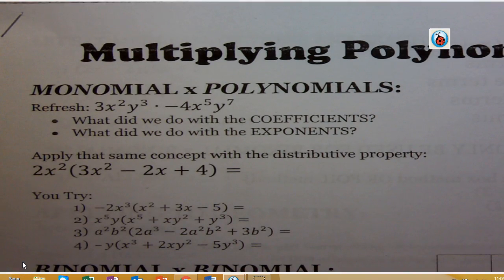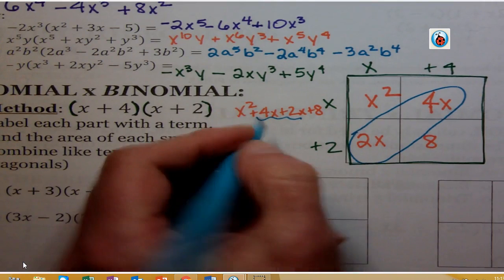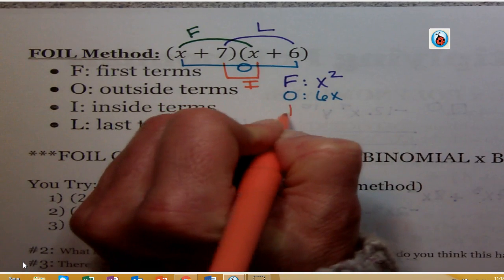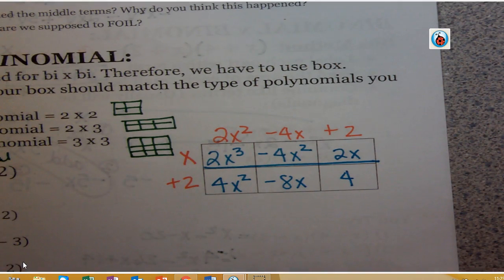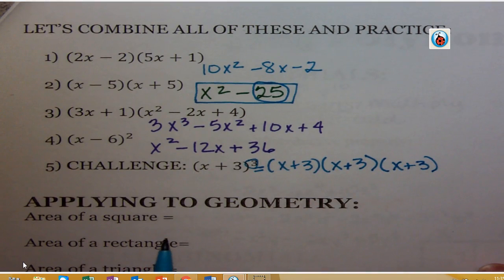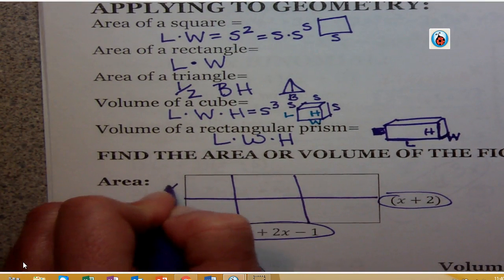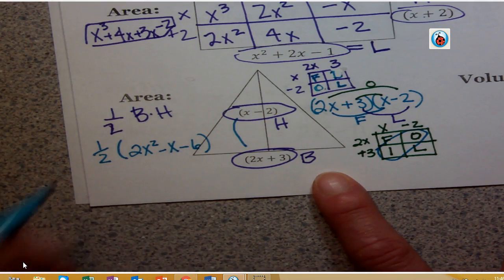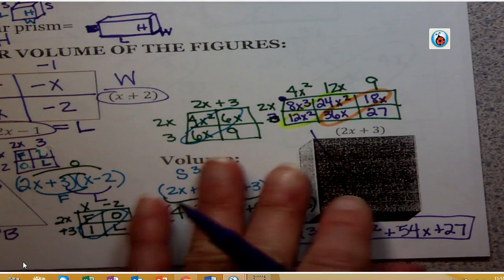Recording #18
Mrs, L's Multiplying Polynomials Notes 2/1